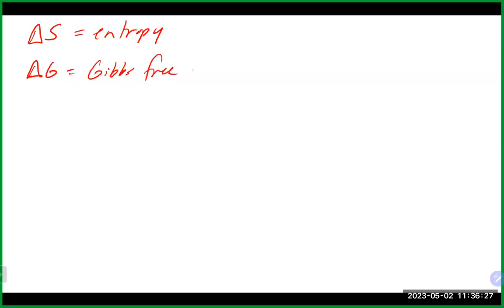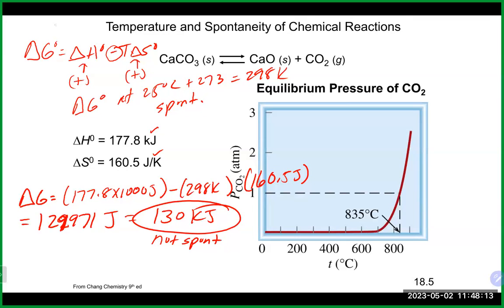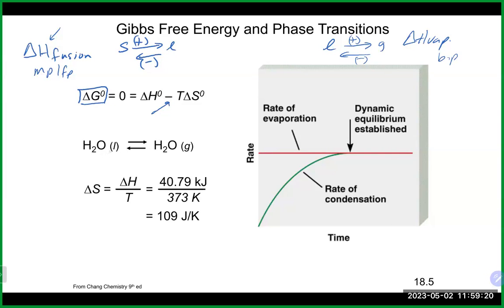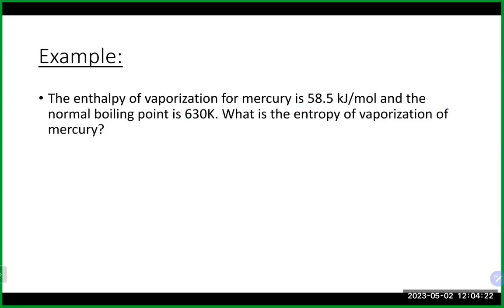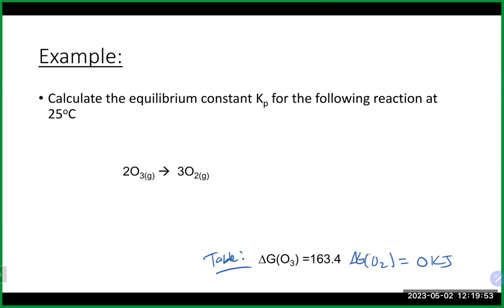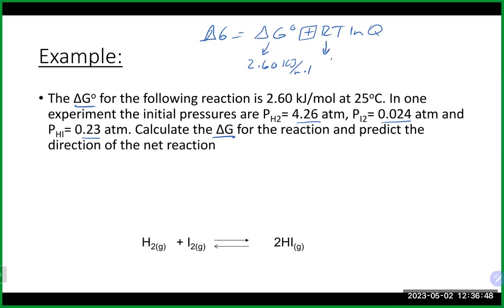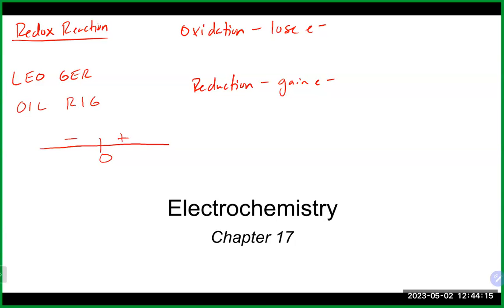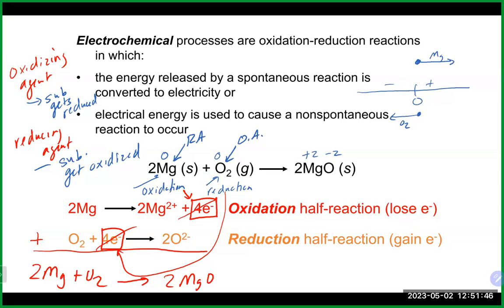Chem 51 Lecture 5/2/23 (Ch 16 and 17)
We lectured on Ch 16 and 17 (Gibbs free energy, Free energy and equilibrium, entropy of phase changes)